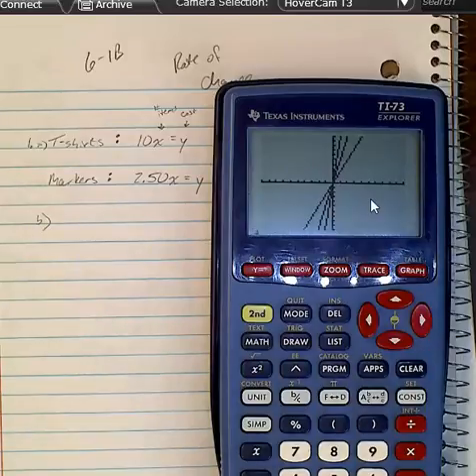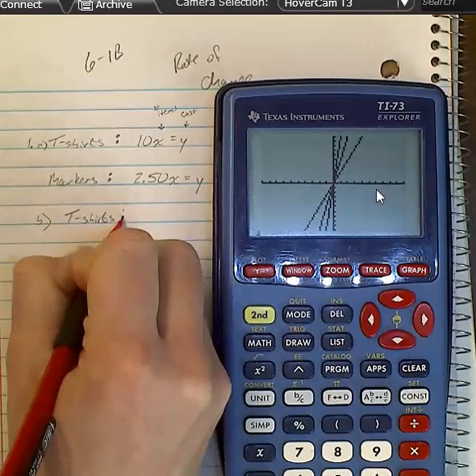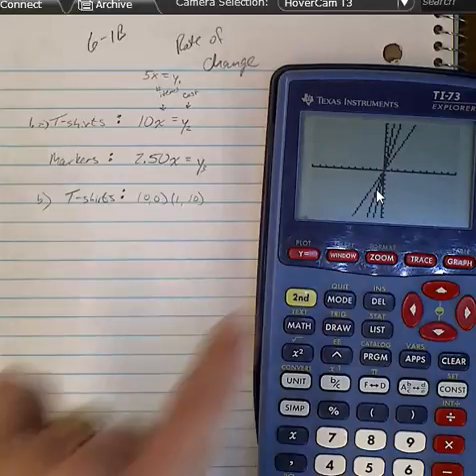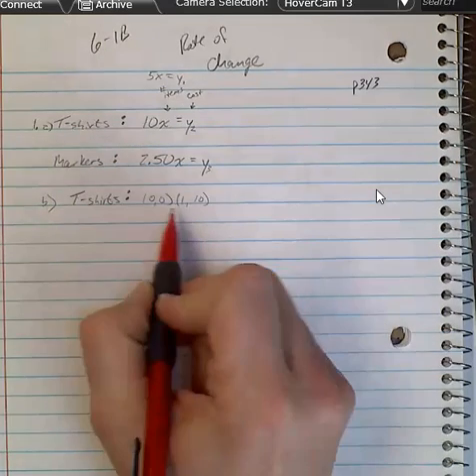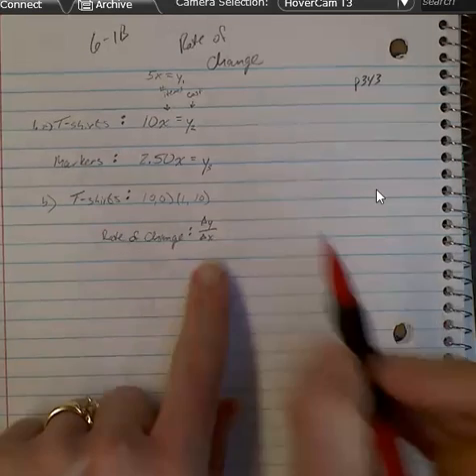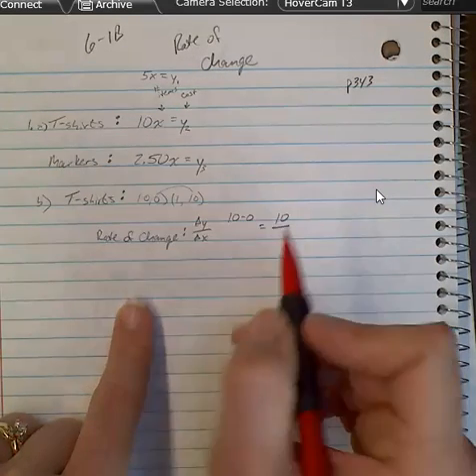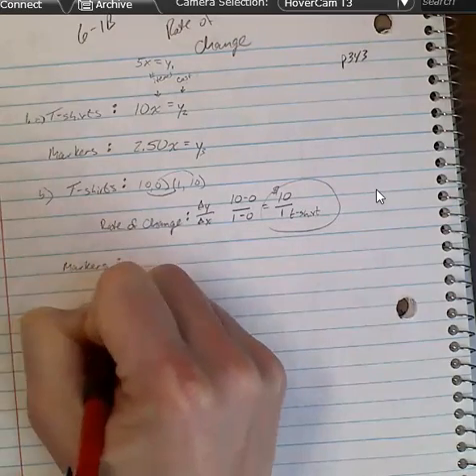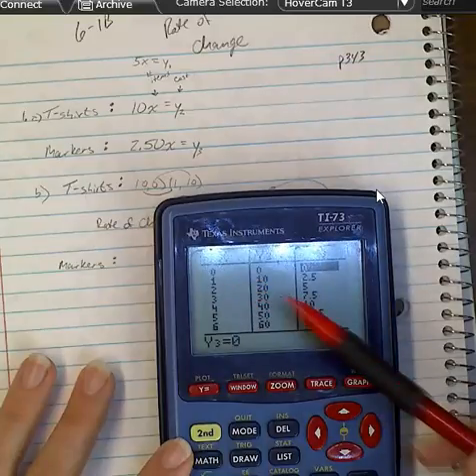6-1B p 343 1b-2